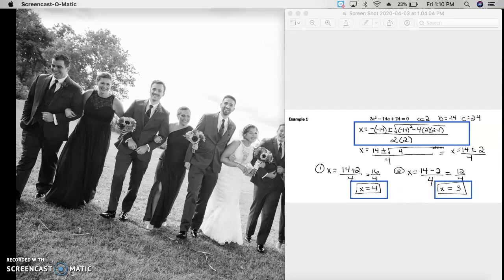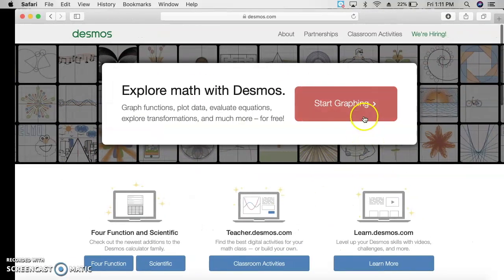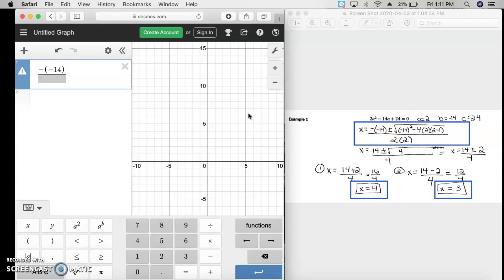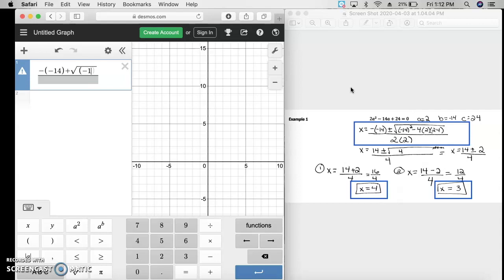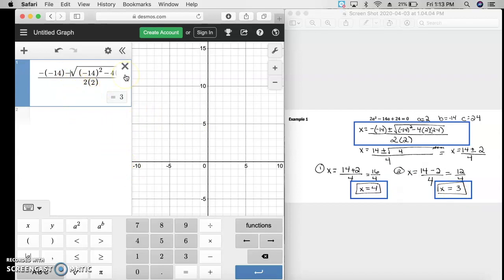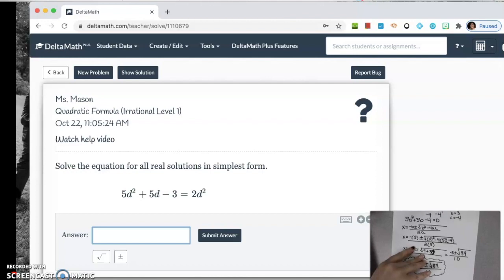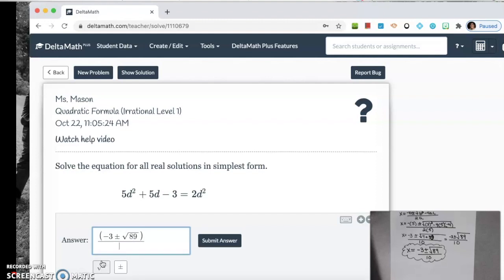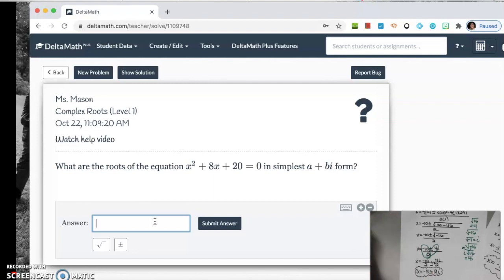Plugging in Quad Formula